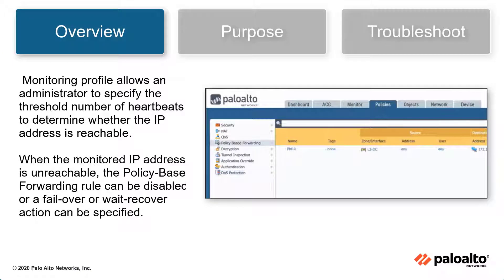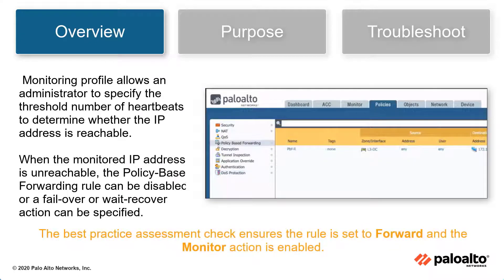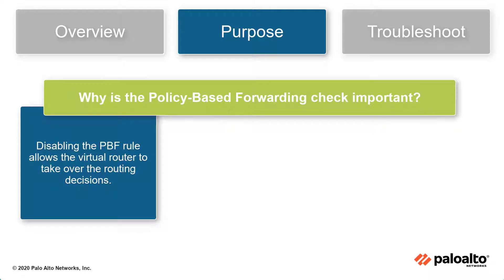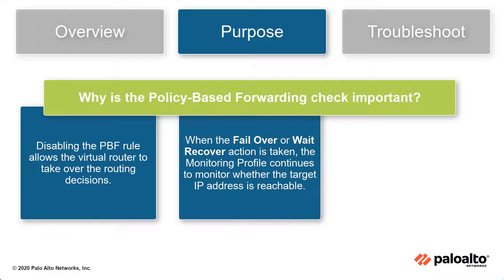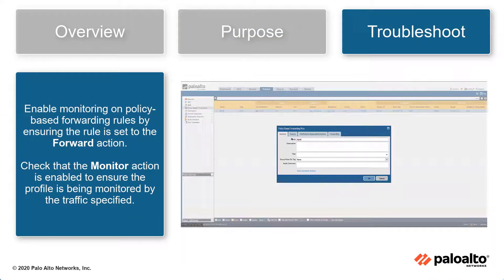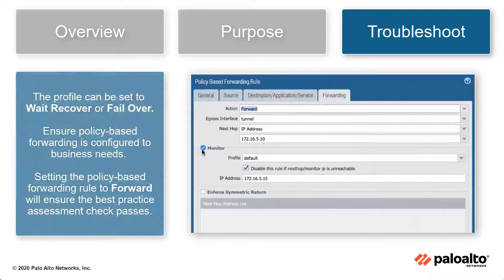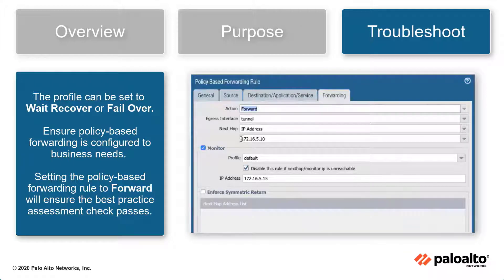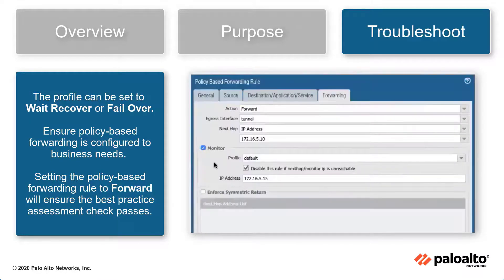Policy Based Forwarding - Interpreting BPA Checks - Policies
Monitoring profile allows an administrator to specify the threshold number of heartbeats to determine whether the IP address is reachable. When the monitored IP address is unreachable, the Policy-Base Forwarding rule can be disabled or a fall-over or wait-recover action can be specified. The Policy Based Forwarding best practice check ensures the rule is set to Forward and the monitor action is enabled.